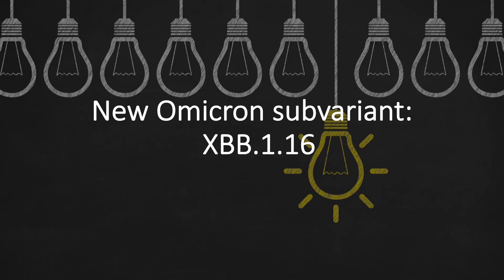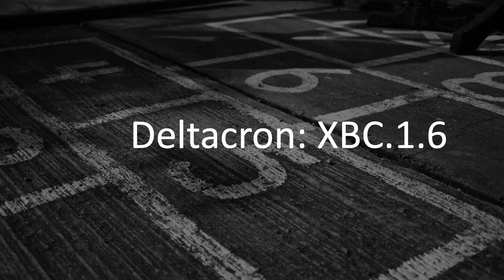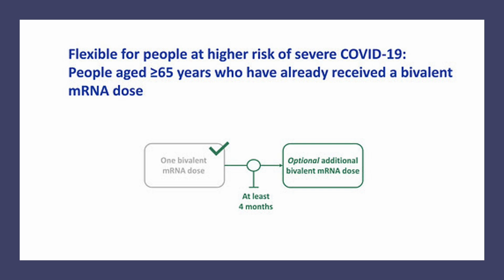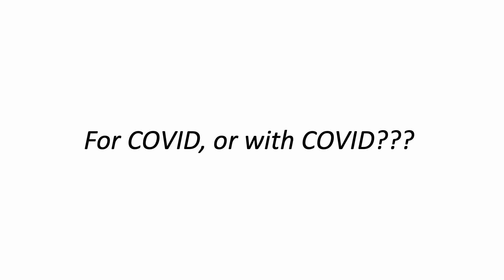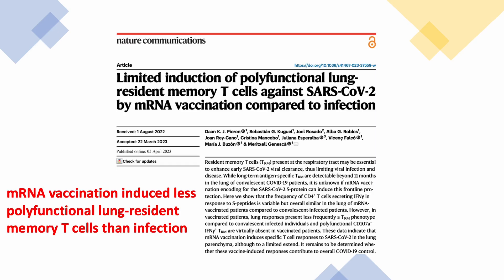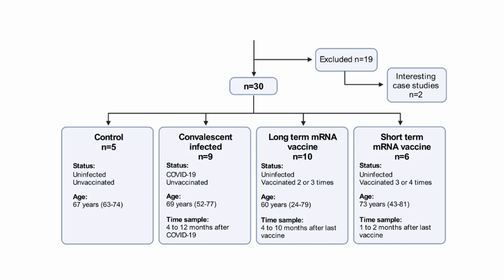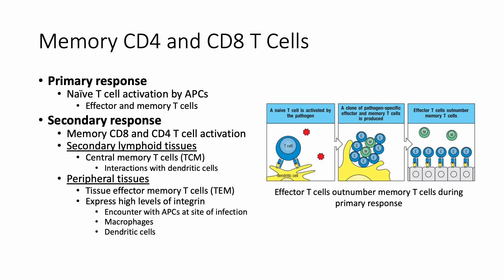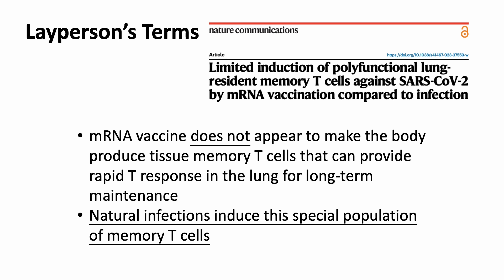New XBB, New symptom, Deltacron Fusion, 2nd Omicron Booster? New Study on COVID Immune Memory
Let's have a COVID catch-up on new XBB, new symptoms, new fusion viruses, and new memory T cells study.

This video is Dr. Hong’s interpretation and summary of publicly available scientific information.
Dr. Hong has no connections and receives no monetary compensation from any pharmaceutical companies or the government.

Dr. Hong's Immunology Lecture 12: Immunological Memory and Vaccines

Limited induction of polyfunctional lung-resident memory T cells against SARS-CoV-2 by mRNA vaccination compared to infection

The multifunctional nature of CD103 (αEβ7 integrin) signaling in tissue-resident lymphocytes

Recent advances in research on hepadnaviral infection in the woodchuck model